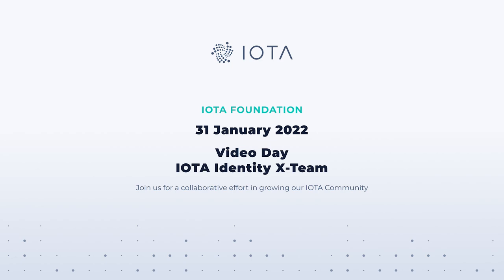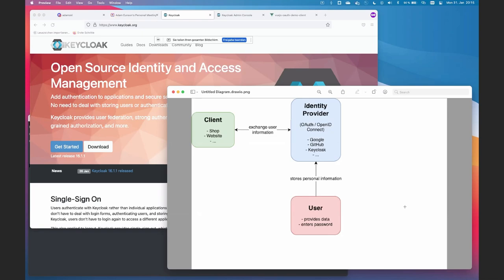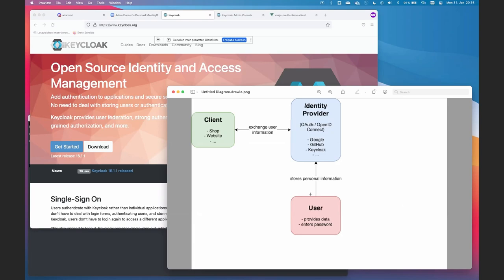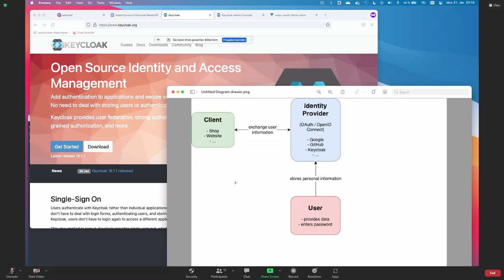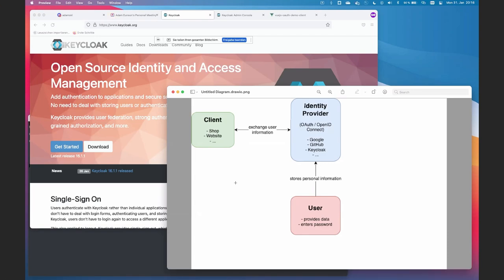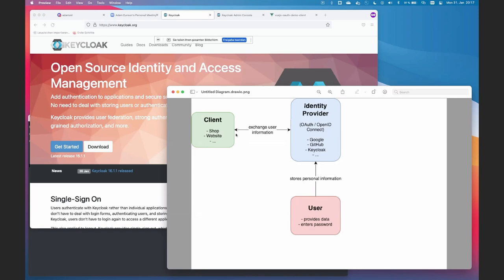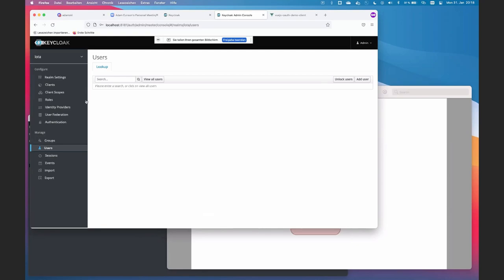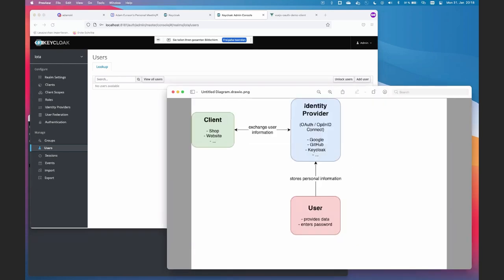2022 01 31 IOTA Experience Identity Meeting - Login with DID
Recording of the IOTA Experience Team Identity Meeting

Presentation on Log-in with DID.

An open-source community development to build an accessible log-in solution, bridging IOTA's self-sovereign identities to existing "Web 2.0" OAuth solutions. Built and created by community member damader.

Further IOTA Identity resources